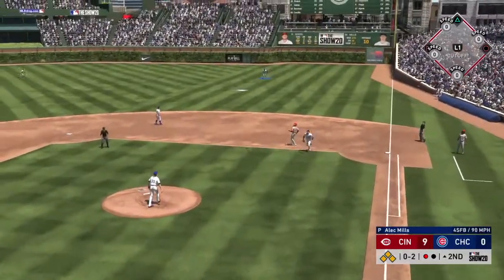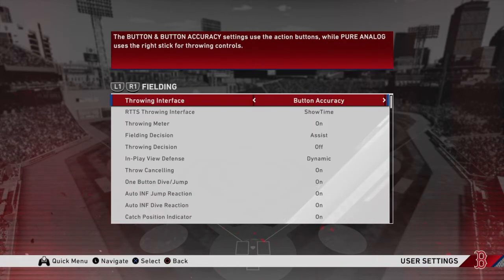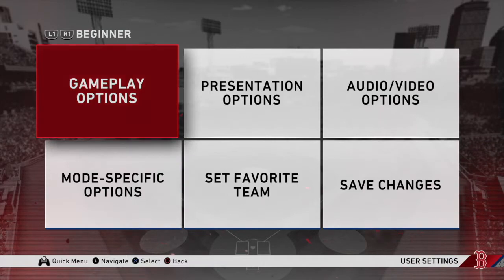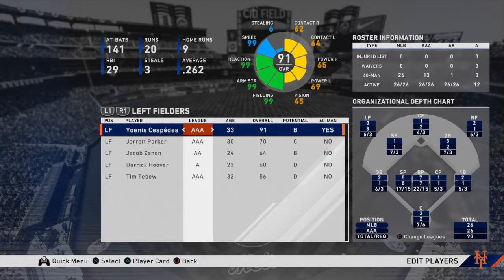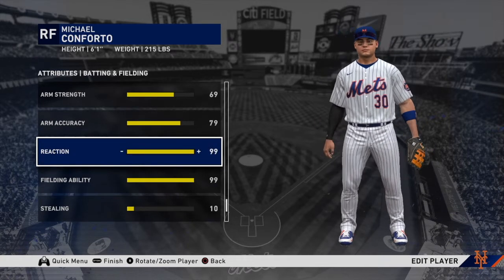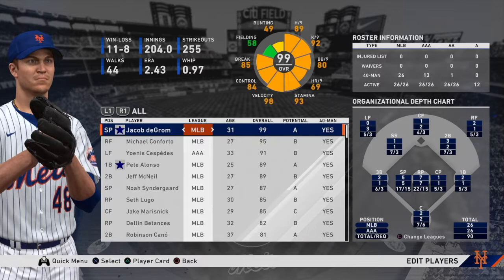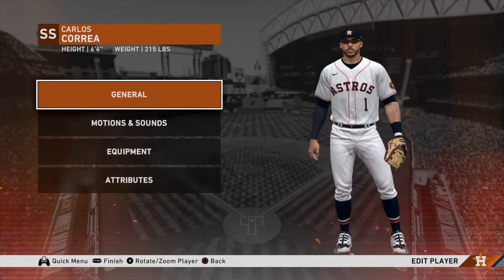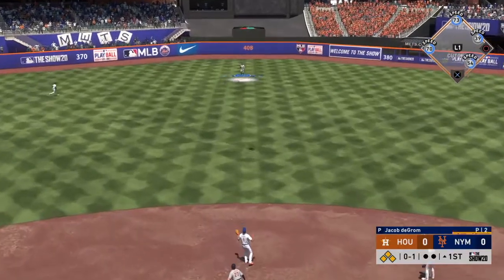MLB The Show 20 - Not on My Watch Trophy (Perfect Throw from Outfield to Home).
This video shows the perfect throw from the outfield to home in MLB The Show 20.